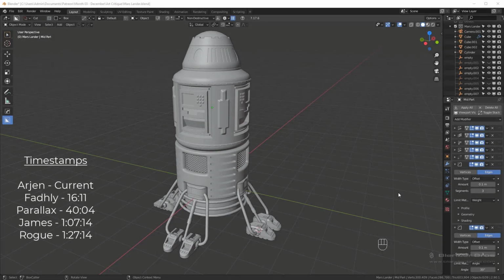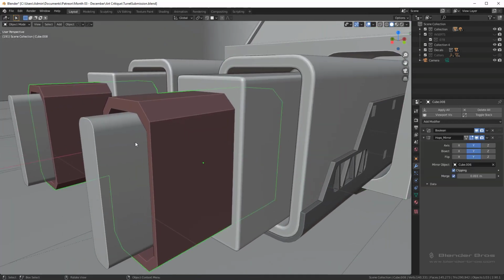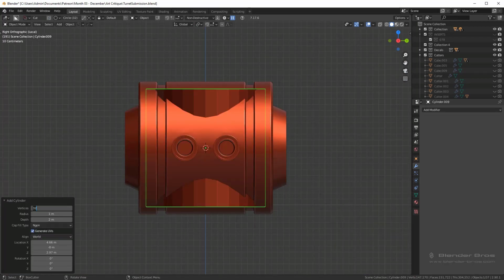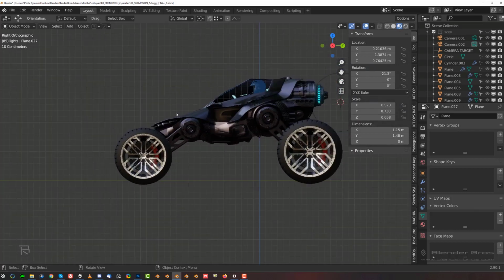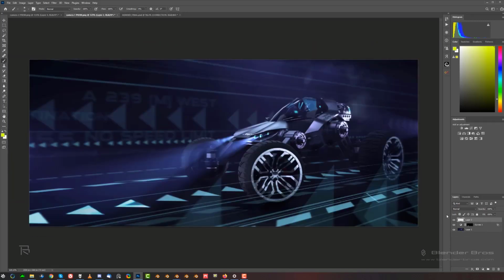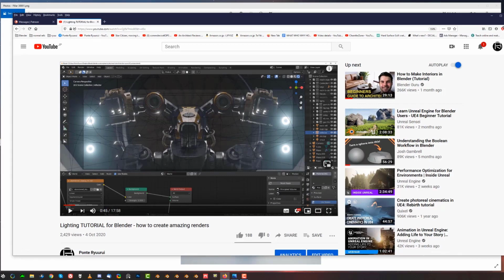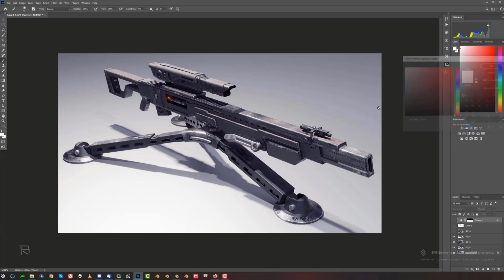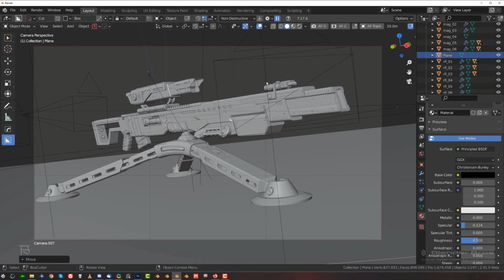BlenderBros Art Critique - November 2020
Arjen - First video
Fadhly - 16:11
Parallax - 40:04
James - 1:07:14
Rogue - 1:27:14